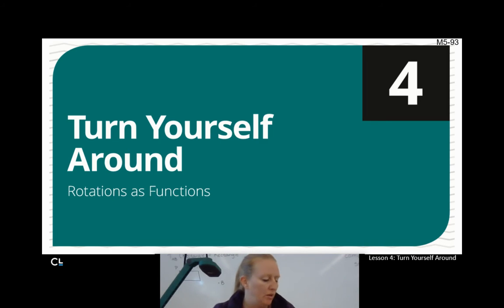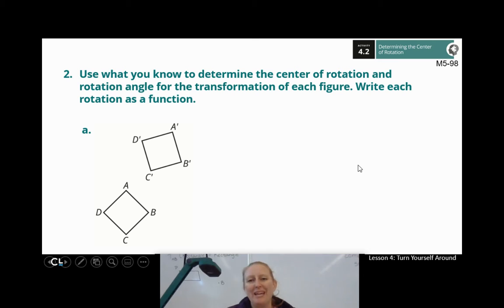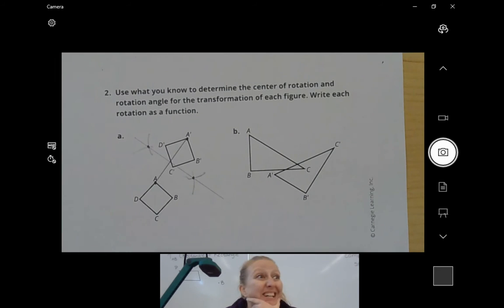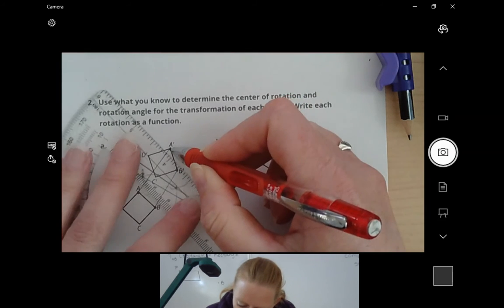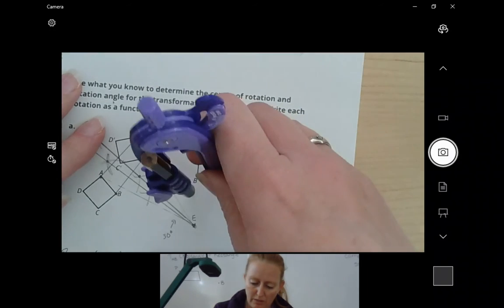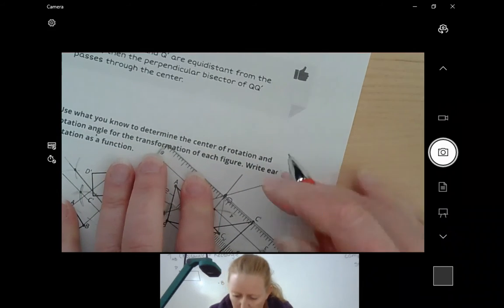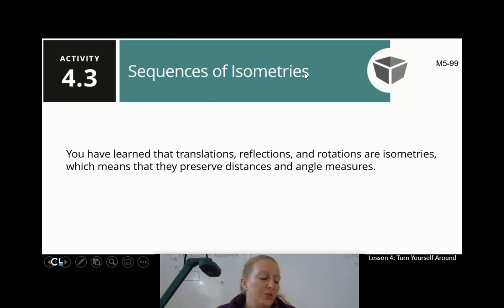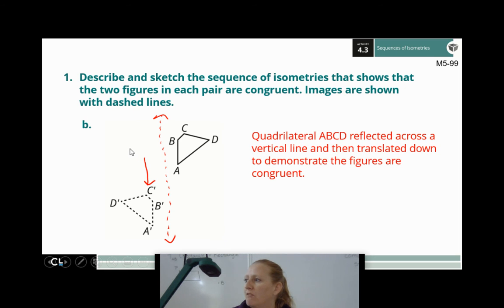Integrated Math 1: 5.2.4B Rotations as Functions (Day 2)